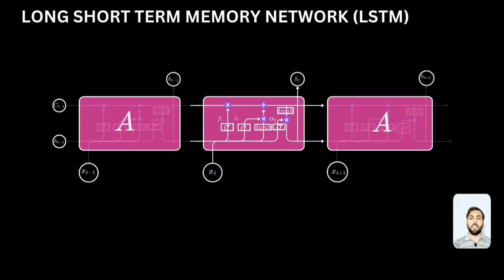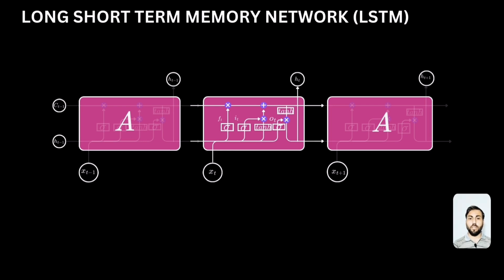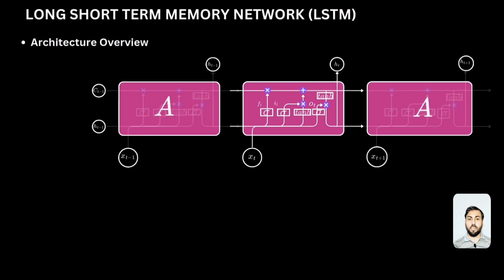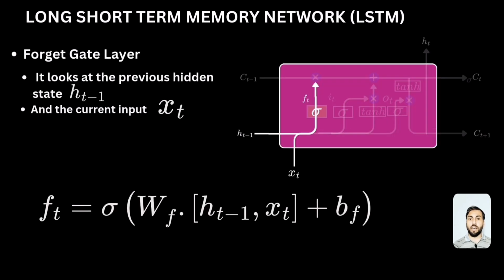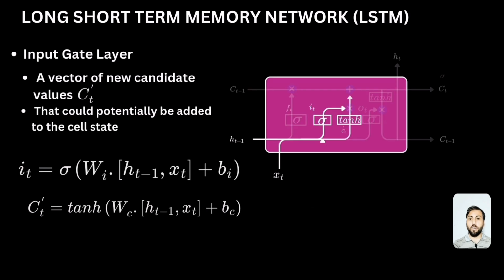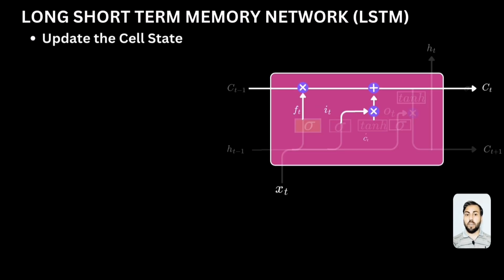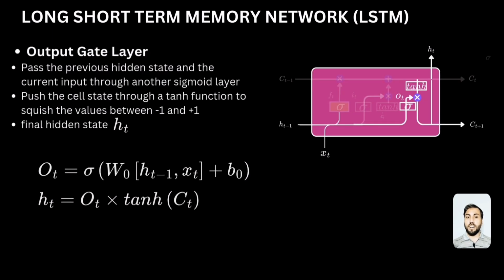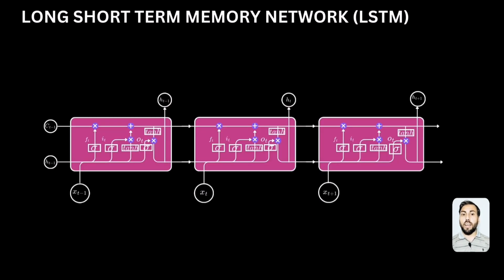Long Short Term Memory Networks (LSTMs)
🌟 Dive into the world of Long Short Term Memory Networks (LSTMs) with our latest video! 🤖 Unlock the secrets behind Forget Gates, Input Gates, and Output Gates that make LSTM unique in handling sequential data without those pesky exploding/vanishing gradient problems that plague basic recurrent neural networks.. Discover how the Cell State carries information over time, ensuring accurate predictions in tasks like speech recognition and language modeling. 🔍 Our guide will explore various LSTM types, fundamental concepts, and real-world applications. Whether you're an AI enthusiast or a data science beginner, this video will elevate your understanding of neural networks! 🔥📈